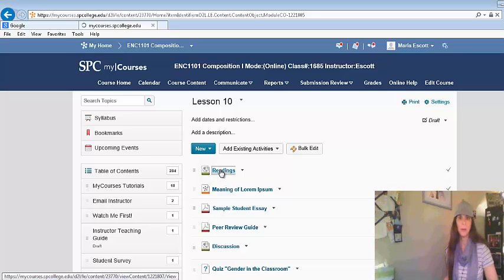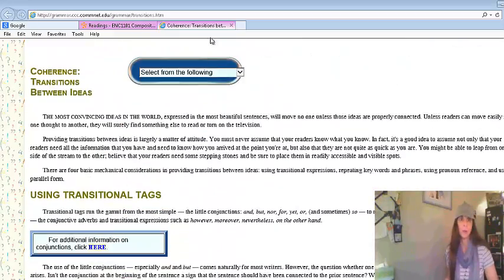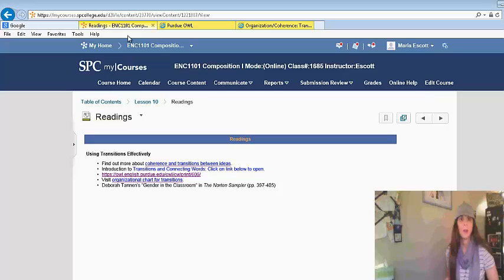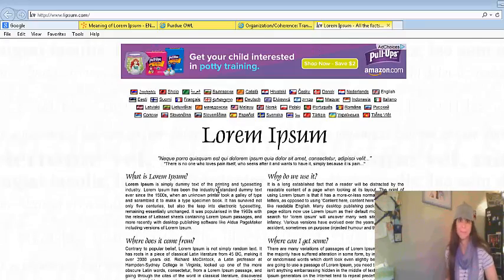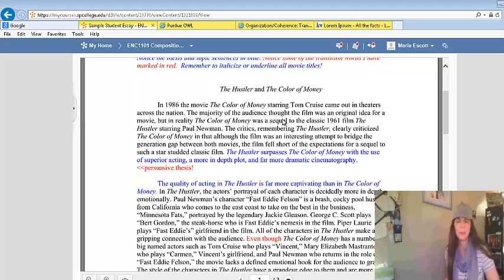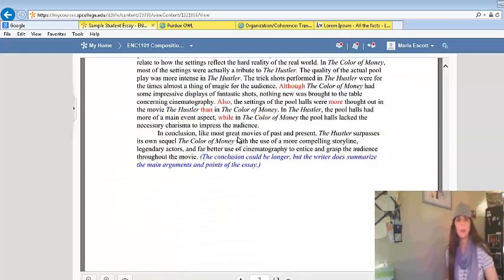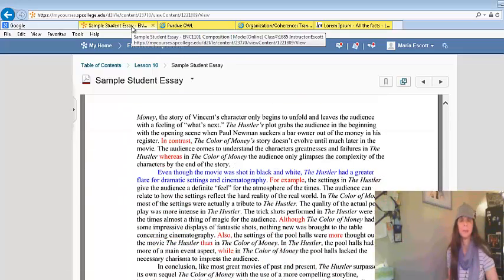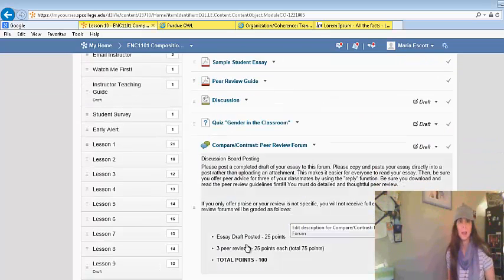Video Week 10